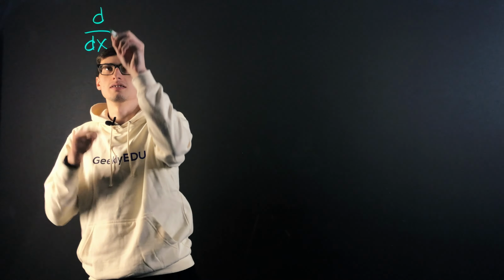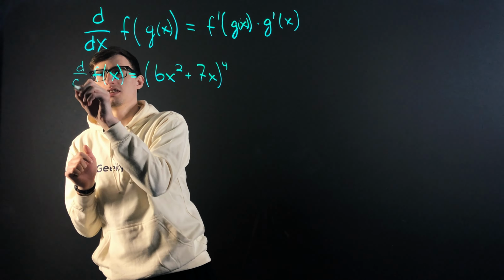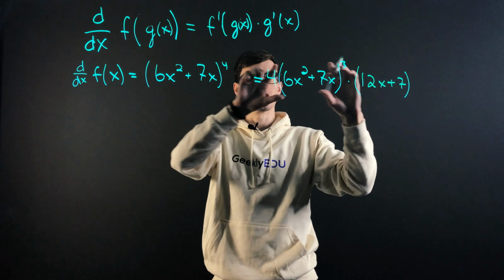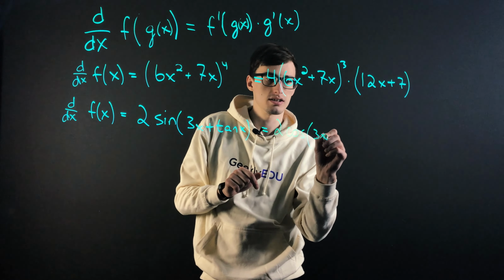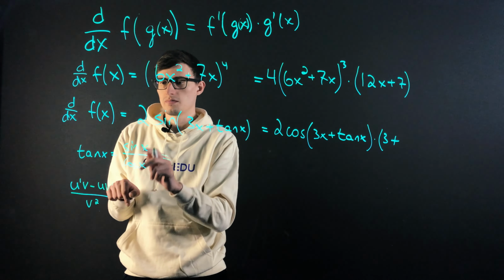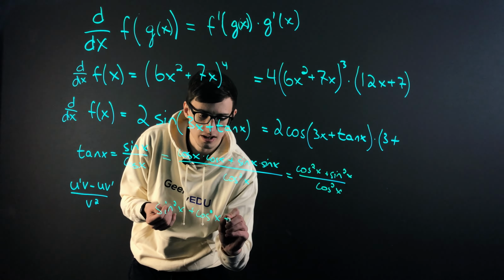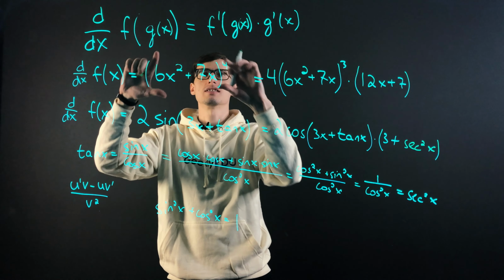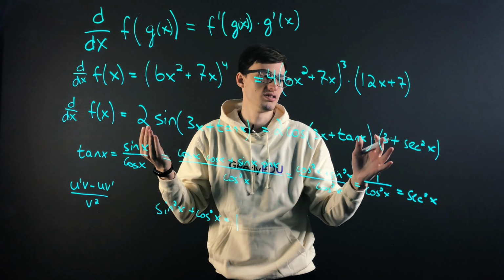Chain Rule Practice Problems Solved | Derivatives of Composite Functions with GeeklyEDU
😎 Missing another deadline? Get your homework under control, sign up on GeeklyHub and get 20% off today Apply your knowledge of Chain Rule on practice – our Math Geek will solve some practice problems with the use of the Chain Rule. Moreover, learn how to find the derivative of a tangent – a pretty common problem you can face in Calculus.

Welcome to GeeklyEDU Math! Chain Rule is one of the most important rules in calculus which helps us to calculate the derivative of composite functions.
Watch our video until the end to understand the concept of Chain Rule better and see how it works in the action!